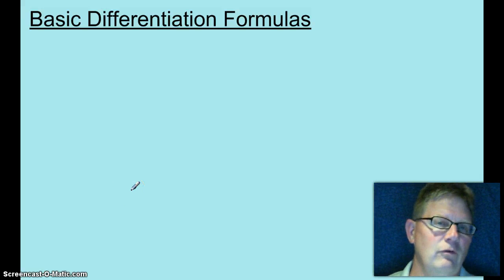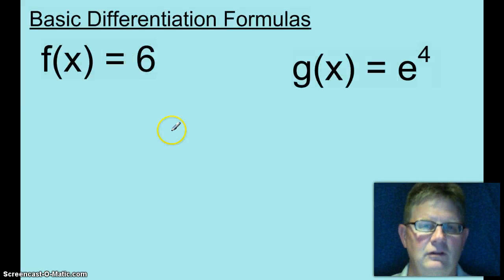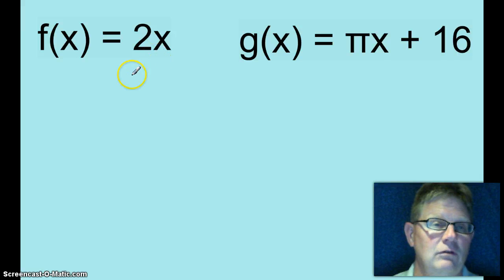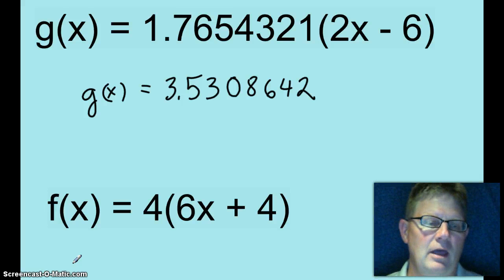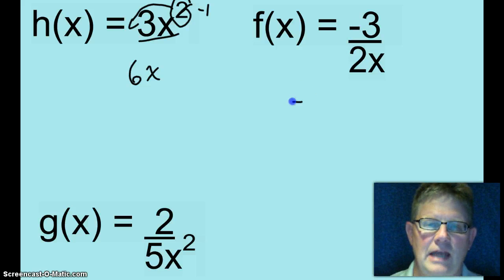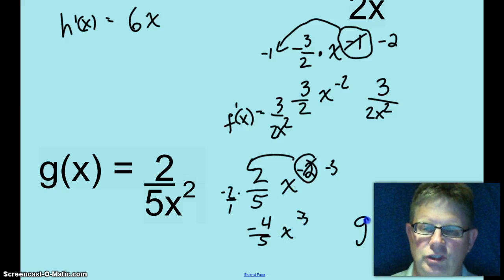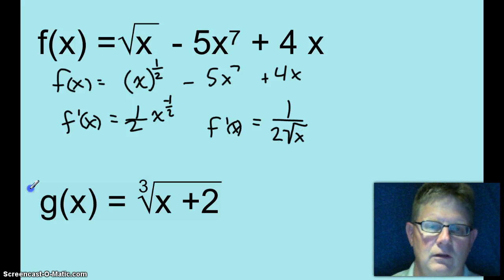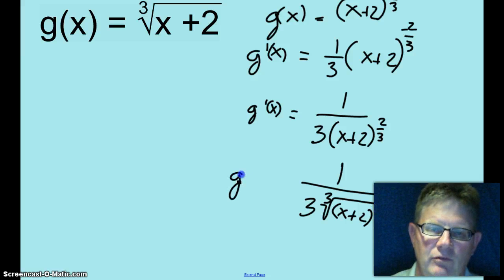Derivatives3-Basic Differentiation Formulas